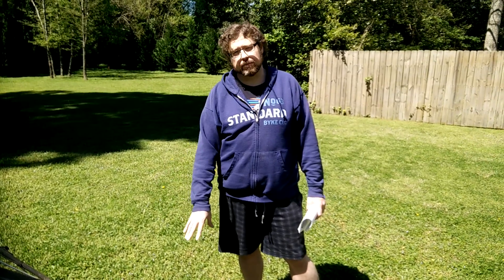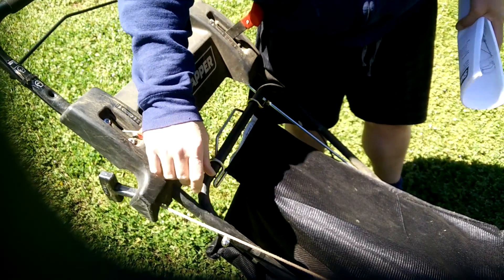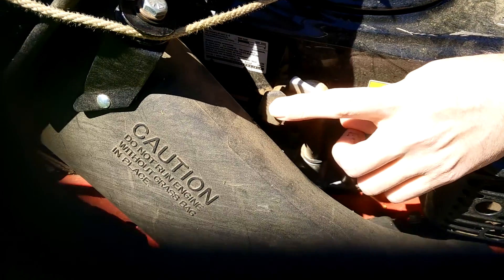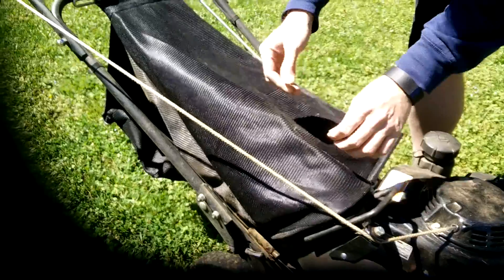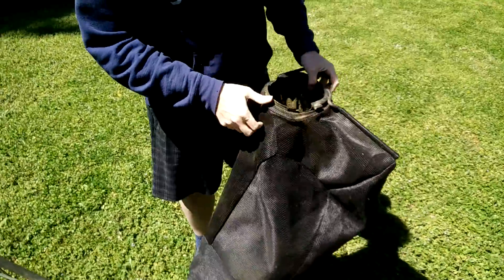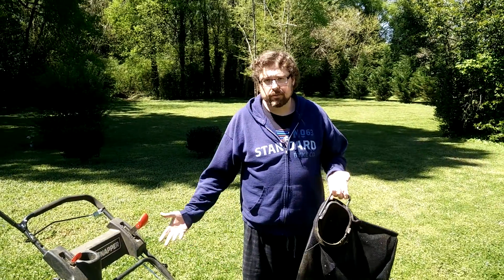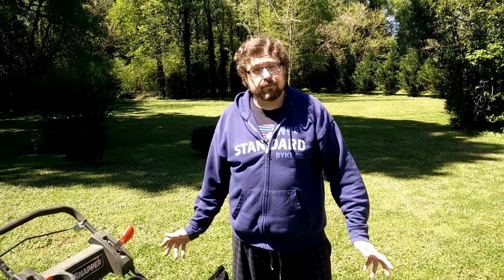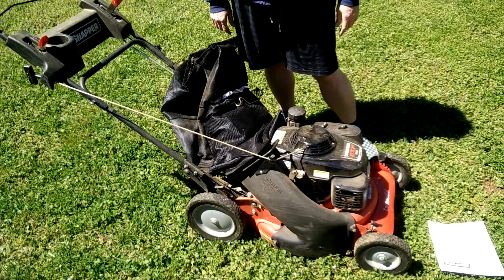Snapper Series 20 7800849-01 commercial push mower is junk.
I bought this Snapper mower for $1000 in March 2015. Even after extensive warranty work at the end of last season, the mower still has the same problems. The bagging system is a faulty design so I am asking Snapper to do the right thing and buy it back from me.

Update May 2016: Thanks to this video (as well as several months of persistence, posts on their FB  page, etc.), Snapper has refunded 100% of my money. What I can't get back is all of the time I will never get back because of the design flaws of this mower, hauling it to the dealer for repairs, dealing with Snapper customer no-service, and finally making this video as a last resort. Do yourself a favor and buy any brand other than Snapper.

Update July 2016: Snapper refunded me in full  a couple months ago. I used my old Honda a few more times, but one of the mounting tabs for the sheet metal guides on the body finally broke (rust) which caught all of the sheet metal in the blade. The mower still works, but bagging is less efficient without the extra sheet metal - and it really isn't worth my time to remove the engine and weld a new bracket on and then buy all of the sheet metal guide pieces new. It is now my back up machine.  I went and bought a Honda HRX for $780 - almost $300 less than I paid for the Snapper. It has a lifetime warranty on he deck (it's made of plastic - they call it Nextite) so I should never have a rust issue again (the only shortcoming of the old Honda). It also has a blade brake - something all other $800-$1000 push mowers have EXCEPT the Snapper) and the bag/mulch blend door is a nice feature allowing me to return some clippings back to the lawn for the nutrients.

One final comment: I realize Snapper used to make great mowers - mowers that last 20+ years. That is why I bought one. My Honda HRR was great, but I wanted to upgrade to something that would last 15-20 years, which made the $1060 price tag worth it to me. But as I document in the video 1) the mower was obviously not test run from the factory (which Honda does with their mowers) -because if it was, the hard start/choke problem would have been noticed immediately. 2) The grass entering the bag at an angle and not parallel to the bag is a poor design.  3) It takes 2 1/2 to 3 hours to mow my lawn (it is large - I choose to use a push mower for the exercise)... my guess is most commercial guys are using their mowers 15-20 minutes at a time for trim work and don't put it under the same stress.

But, feel free to throw your money away out of habit and brand loyalty - I for one will be much more careful about equipment purchases in the future.